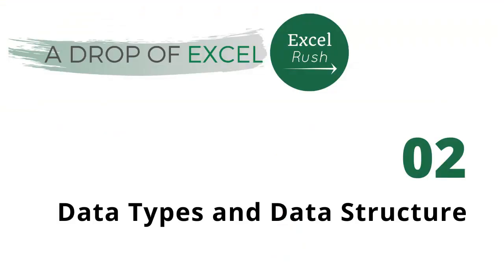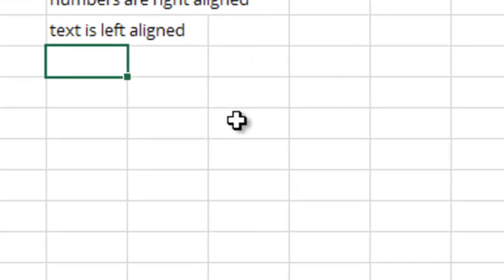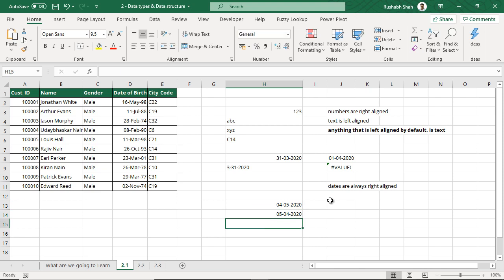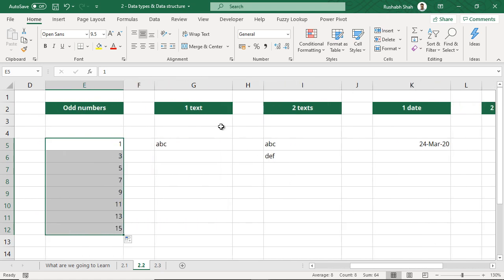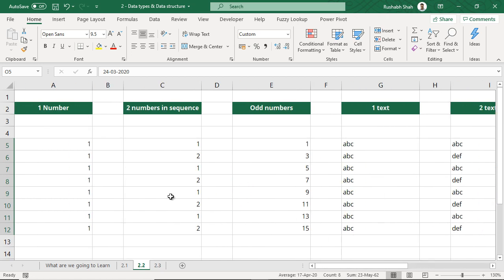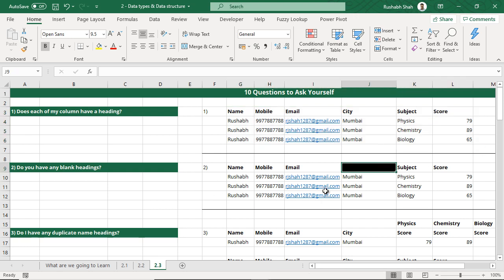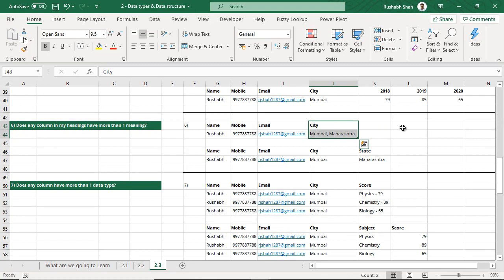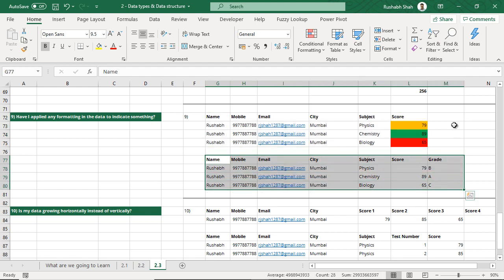A Drop of Excel - 02 | Data types and Data structure in Excel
Now that you’re comfortable with the user interface and cell referencing basics in Excel, let’s move to learn the 3 types of data and how data must be structured in Excel.
It is very important to understand the 3 types of data - numbers, text, date&time. These are the fundamentals without which learning formulas and functions in Excel will not be any fun.
Once you have understood how to structure your data in Excel, using various features like Sort, Filter, Pivot tables and even various functions, becomes very easy.